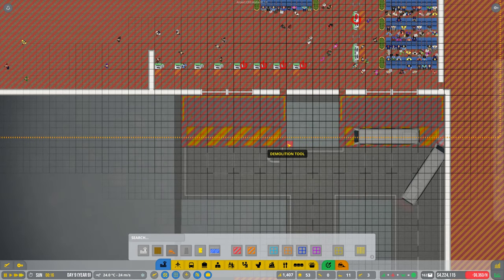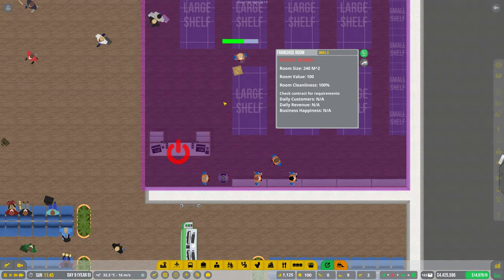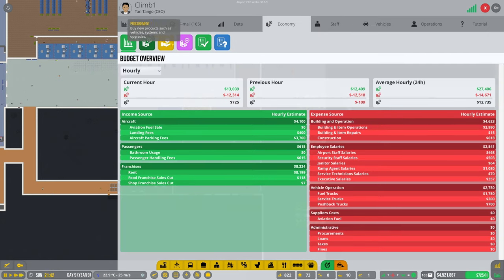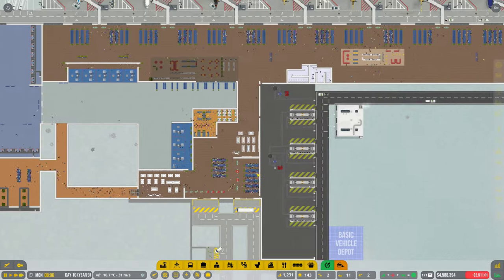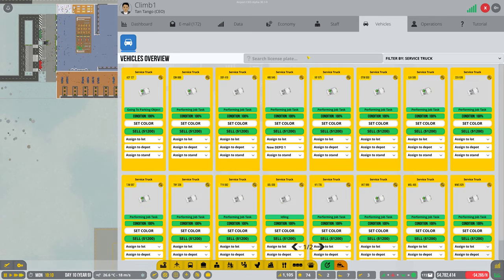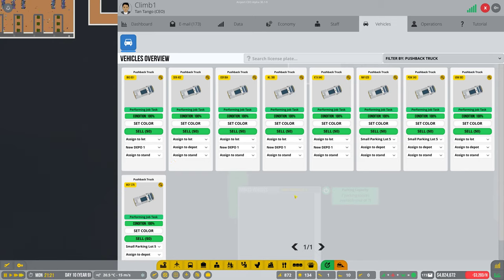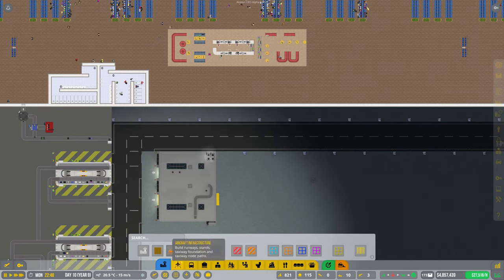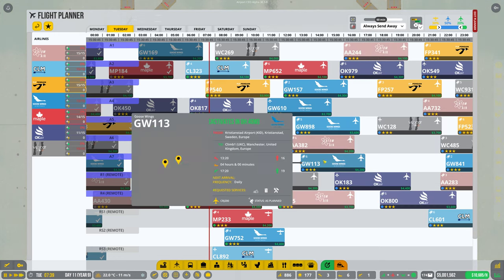Night Light - Airport CEO S2E32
In short - Design, build and manage you own airport- YEA